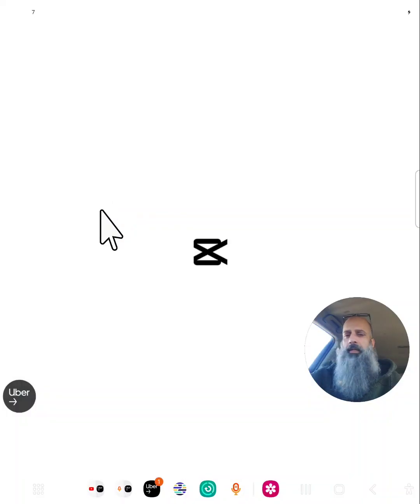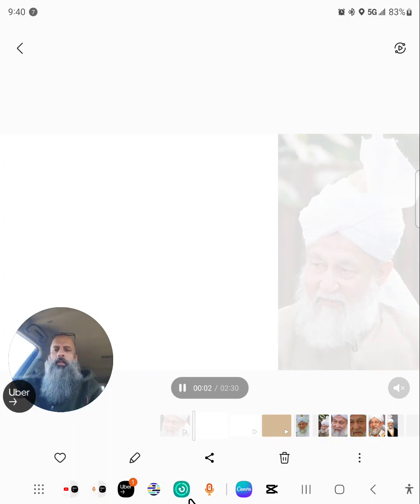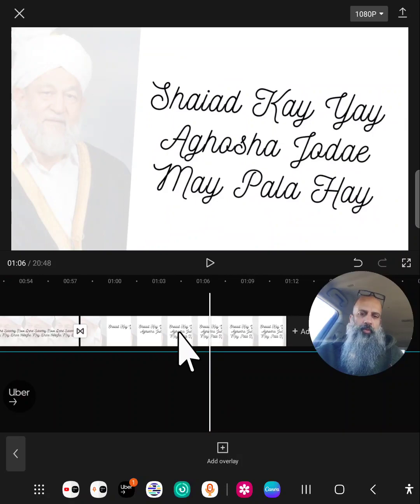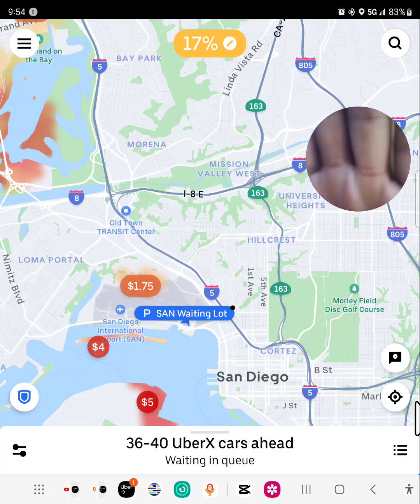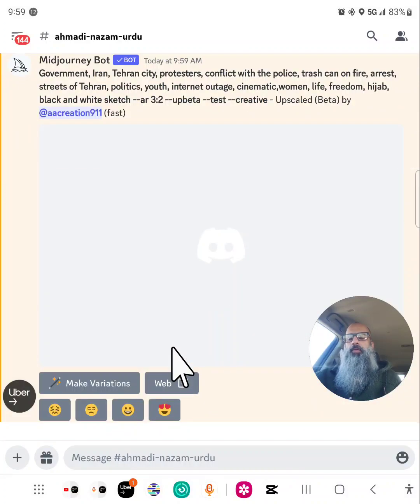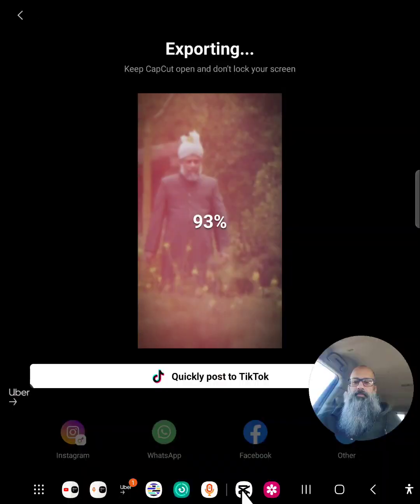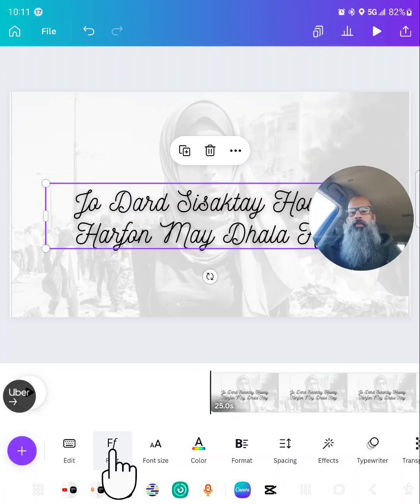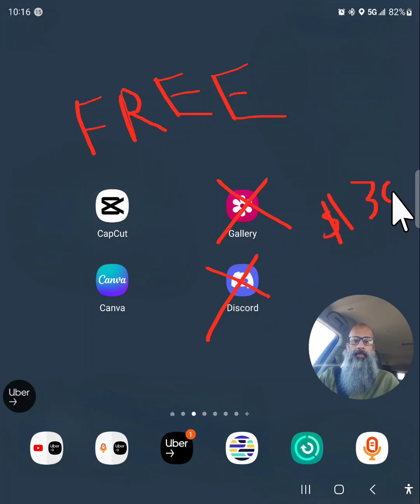canva capcut dicord midjourney R YOU READY TO LEARN?